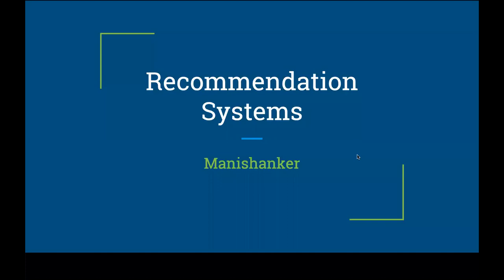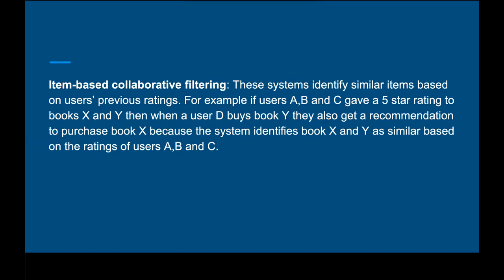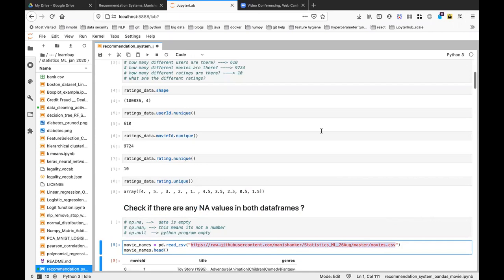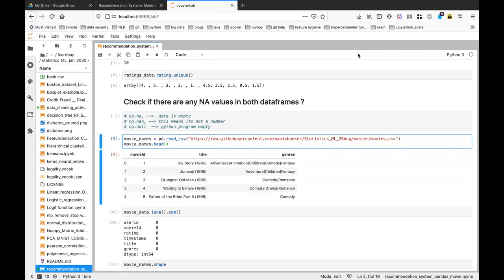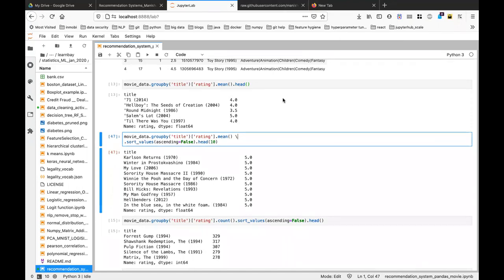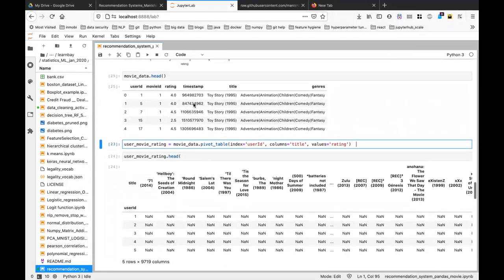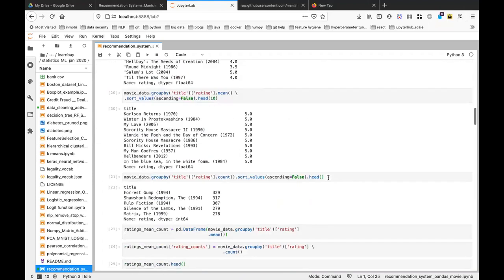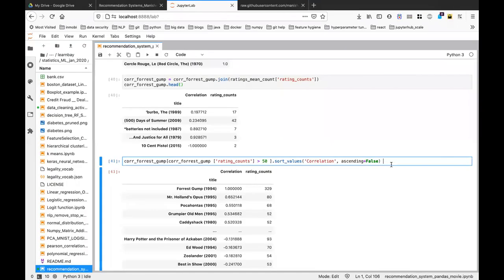Recommendation System - Machine Learning | Learnbay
A recommender system is a simple algorithm whose aim is to provide the most relevant information to a user by discovering patterns in a dataset. The algorithm rates the items and shows the user the items that they would rate highly. An example of recommendation in action is when you visit Amazon and you notice that some items are being recommended to you or when Netflix recommends certain movies to you.

Machine Learning,
Tensor Flow,
IBM Watson,
Google Cloud Platform,
Tableau, Hadoop,
Time Series,

*COURSE HIGHLIGHT*
1) IBM Certification
2) Live-instructor based online classes.
3) Industry expert trainers.
4) 12+ real-time projects of different domains.
5) Working professional friendly
6) Multiple batch option (Weekday/Weekend).